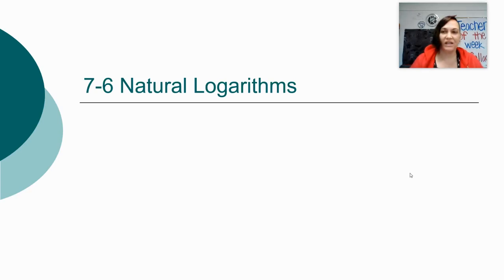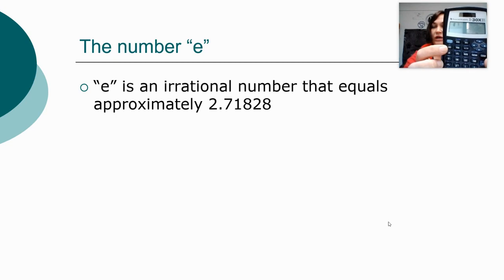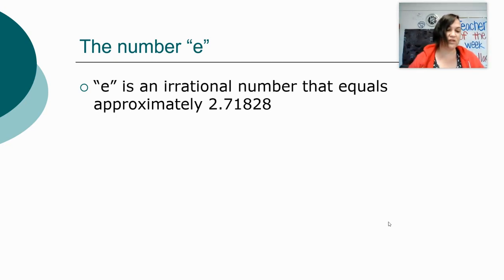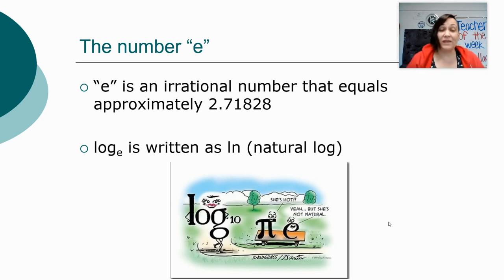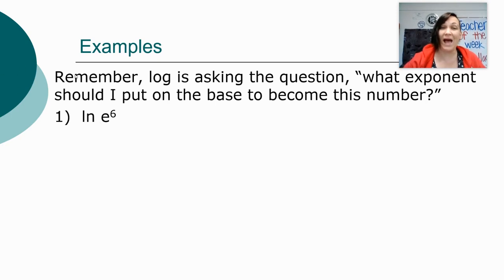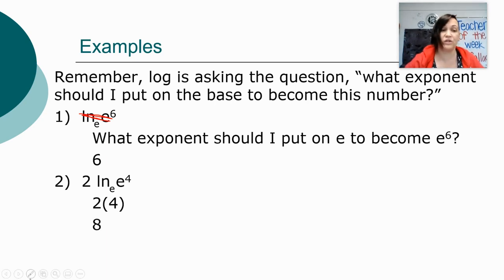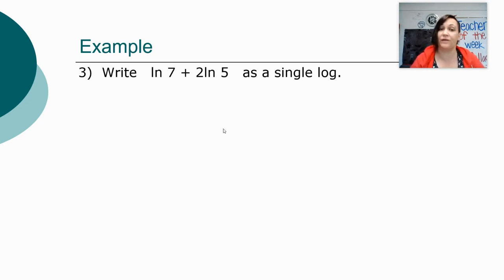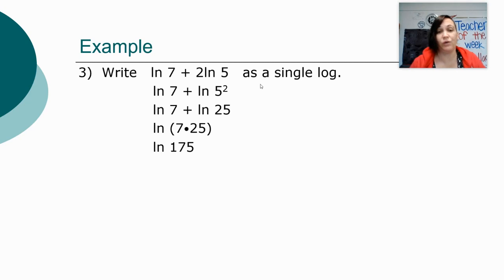4-15 Video 1 - Natural Logs